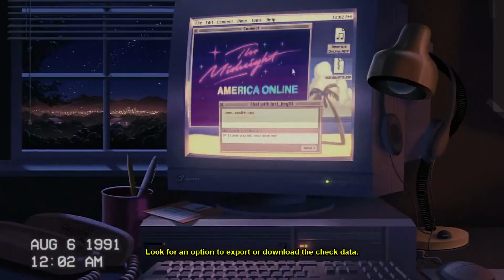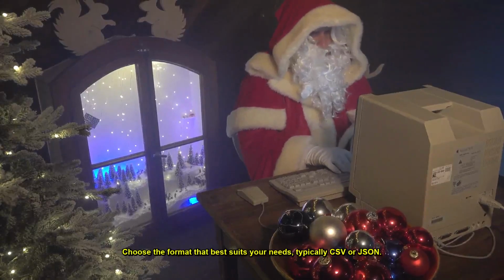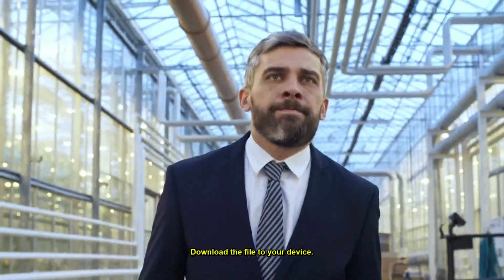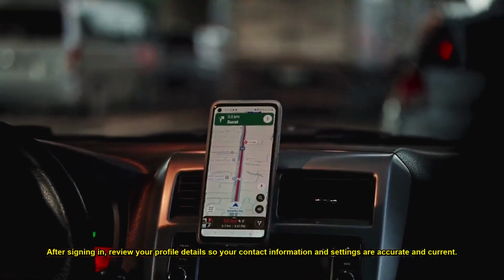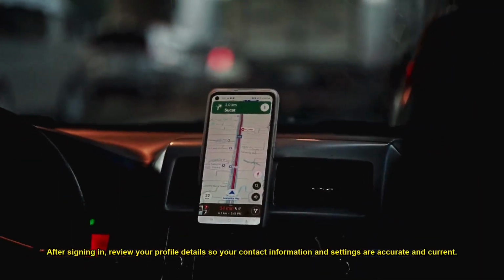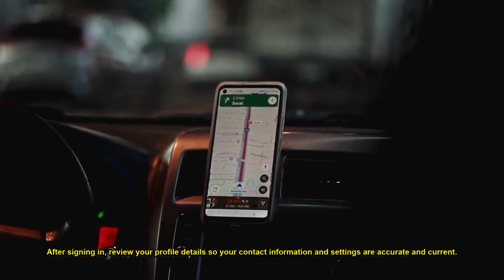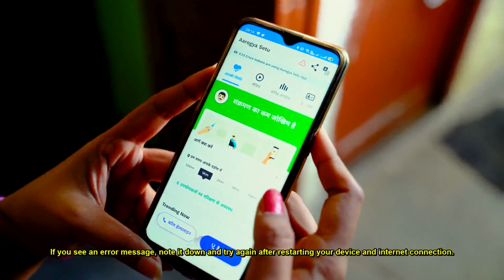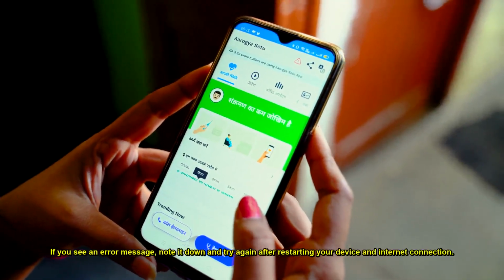How to transfer identity checks from Onfido into Bubble - Full Guide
In this comprehensive tutorial, we’ll walk you through the step-by-step process of transferring identity checks from Onfido into Bubble. Whether you're a developer looking to enhance your app's functionality or a business owner wanting to streamline verification processes, this full guide has got you covered. Learn how to seamlessly integrate Onfido's identity verification into your Bubble application, ensuring a smooth user experience and enhanced security.